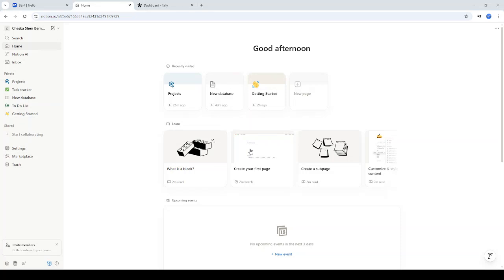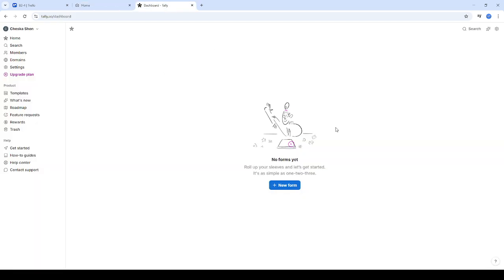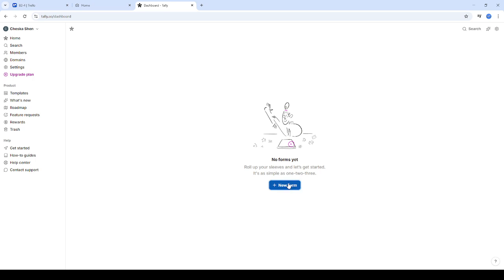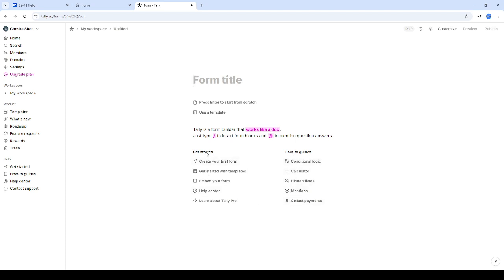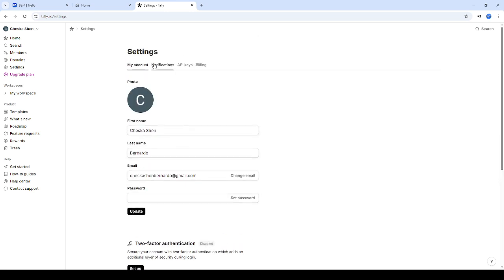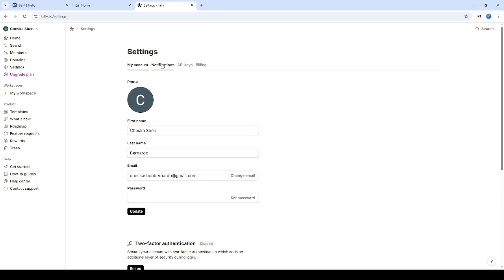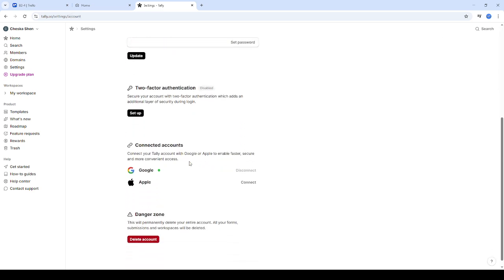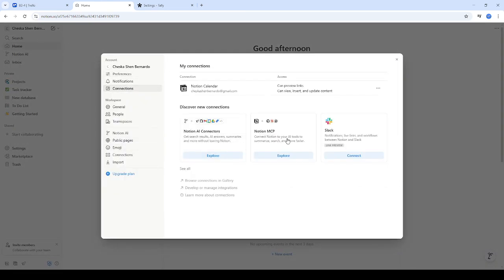How to Create a Tally Form and Connect It to Notion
Want to automate your workflow and collect data directly into Notion? 🚀 In this tutorial, we’ll walk you through how to create a Tally form and connect it to Notion in just a few easy steps — no coding needed!

Tally is a free and powerful form builder that integrates seamlessly with Notion, allowing you to send form responses automatically into your Notion databases. Whether you’re managing leads, collecting feedback, or tracking applications, this setup saves you hours of manual work.

By the end of this video, you’ll learn:
✔️ How to create a Tally form from scratch
✔️ How to connect Tally to Notion using native integration
✔️ How to map fields and automate form submissions
✔️ Pro tips for organizing data inside Notion efficiently

This is the ultimate guide for productivity lovers, creators, and teams who want to streamline their workflow between Tally and Notion.